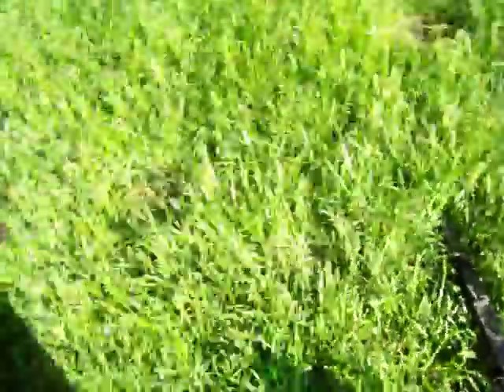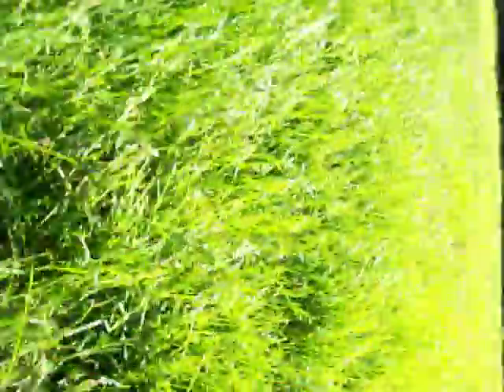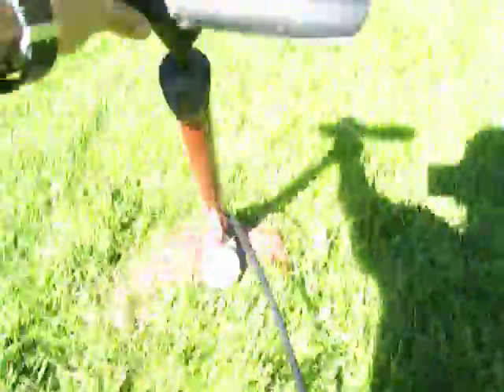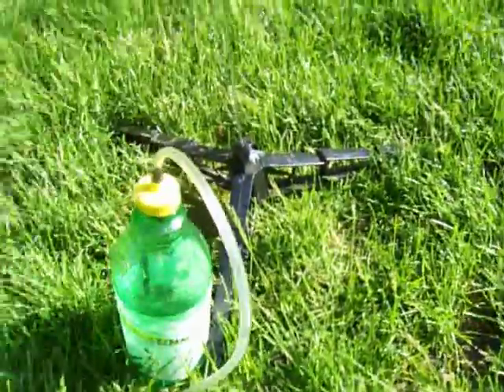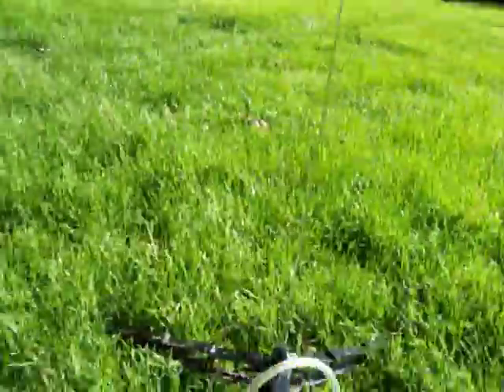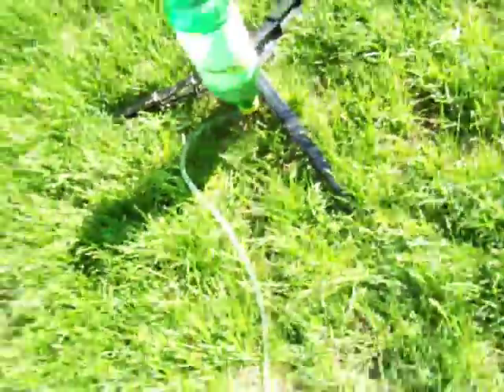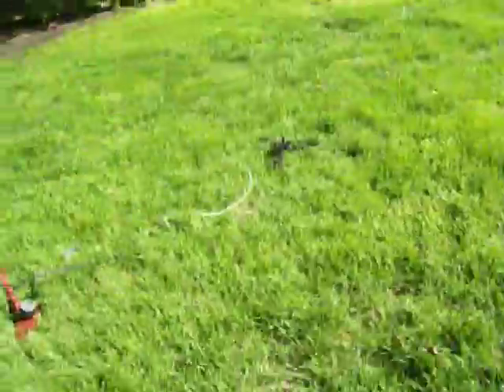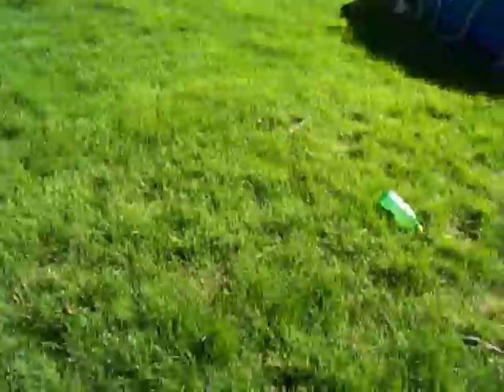Homamade Water Rocket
A Kroger lemon juice bottle with a bic pen tip shoved in it. Plus some hose and there is a water rocket.